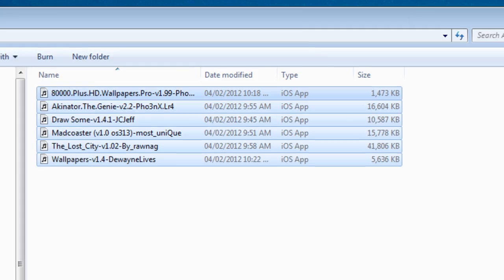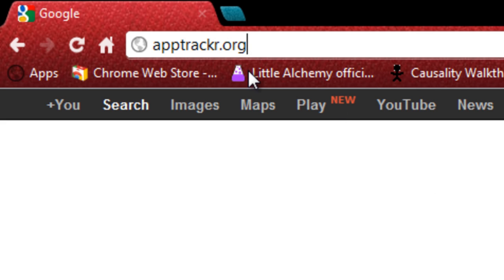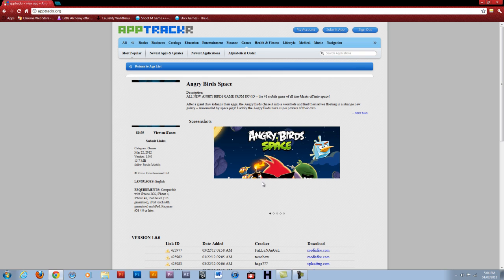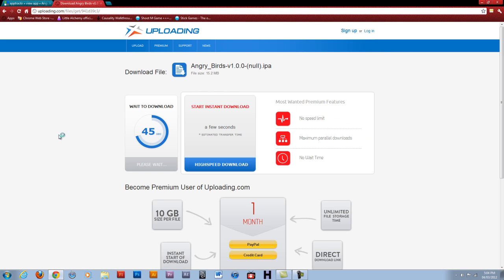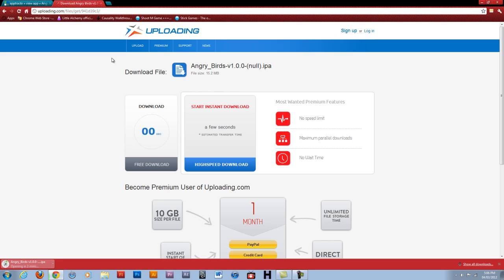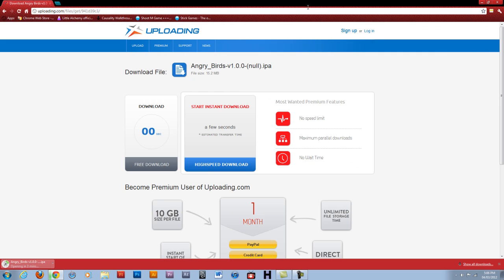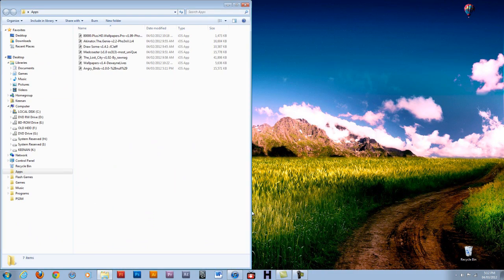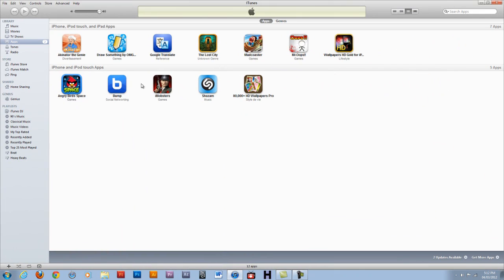How to Download any app FREE from PC [NOT USING INSTALLOUS]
This tutorial shows you how to download free apps to your itunes from your computer [NOT USING INSTALLOUS] which in my oppinion is slow (Very slow)...

(Doesnt work on internet explorer {IE})

go eat time square